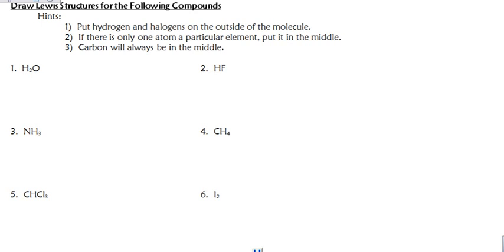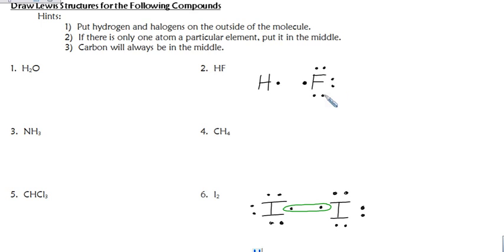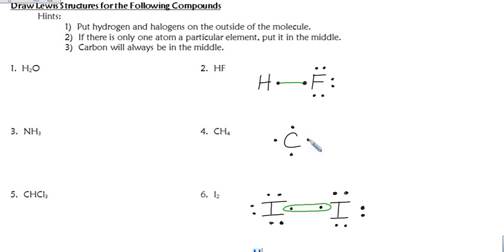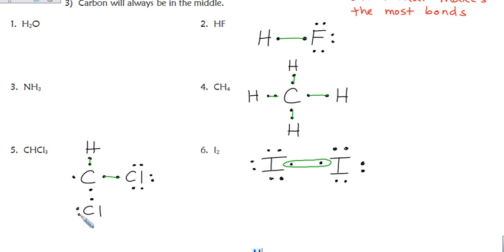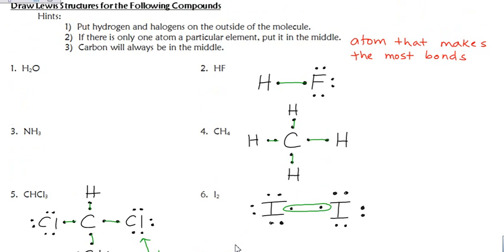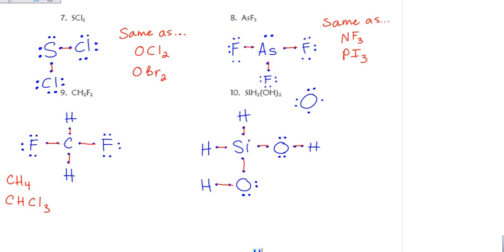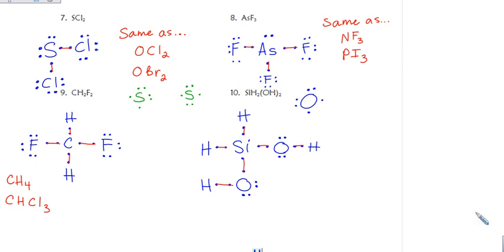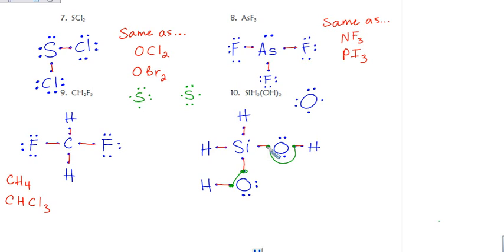Drawing Lewis Structures